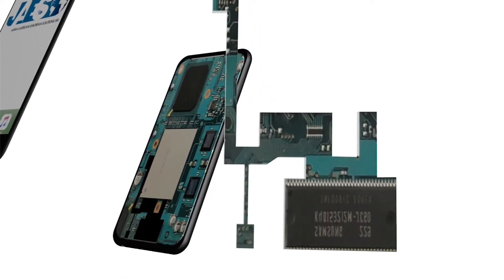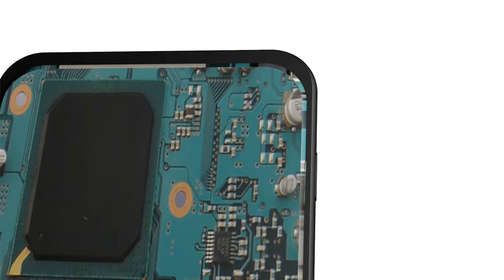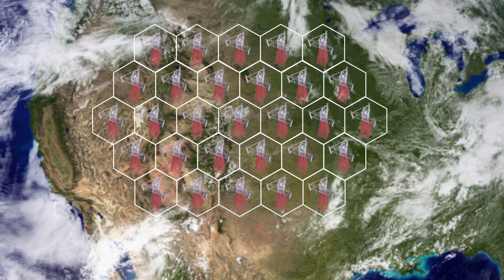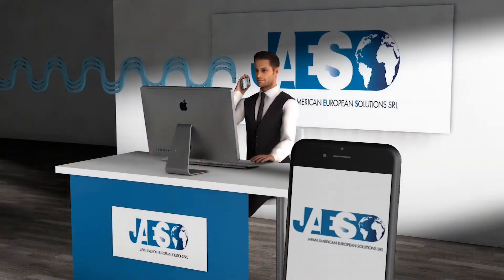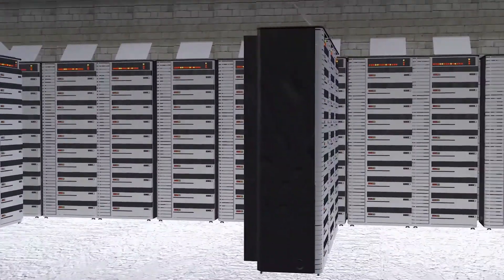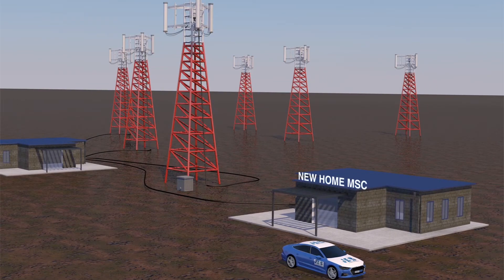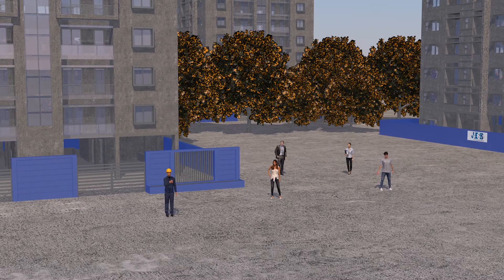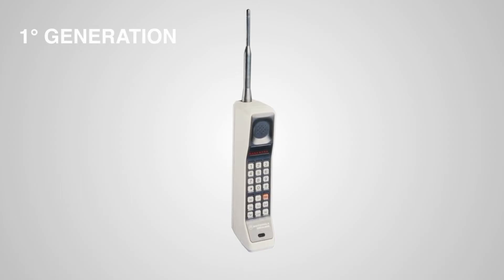How does your SMARTPHONE work? Electromagnetic waves and Mobile Switching Centers - 3D Animation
Mobile phones played a fundamental role in telecommunications and now are essential devices in everyday life.
But how come, a so small device allows us to communicate with any person around the word, no matter where we are?
In this video we will explain how your mobile phone is able to trasfer the call,  and why there are many generations of mobile networks.
The modern mobile phones are able to transfer the calls thanks to the support of the msc, acronym for: MOBILE SWITCHING CENTERS which, as we will see, contains the main information of your sim cards and provides to transfer the calls to the right recipients.
Let's try to get a closer look of the main components of a mobile phone, which are responsible for the call transfer.
When you want to start a phone conversation, your voice is recorded by a microphone.
The microphone is nothing but a detector and a sound converter, which converts sound pressure into electric signal.
Once the soundwave of your voice has been transformed into an electrical signal, this signal is "sampled" by a tiny sensor inside the phone, called: MEMS sensor.
This sensor basically samples the electric wave of your voice many times per second and digitizes it.
Thus, we pass from the analog world to the digital world, since the wave is "converted" into discrete values, represented by a sequence of zeros and ones.
In this way your voice, after being transformed into a digital signal, can be easily memorized and eventually sent, through the antenna.
The antenna sends the digital signal of your voice in the form of an electromagnetic wave. This wave is able to transmit the zeros and ones of the signal, by modifying its AMPLITUDE, FREQUENCY and PERIOD values, or even changing their combination.
Taking the example of FREQUENCY, the zeros are transmitted in the form of a low-frequency wave, while the ones are transmitted in the form of an high-frequency wave.
The electromagnetic wave containing the information of your voice, must be able to reach the phone receiver of the person with whom you want to talk.
Unfortunately, electromagnetic waves are not able to travel long distances, and lose their power whenever their trajectory is deviated by large buildings, electronic devices, or in the presence of bad weather conditions.
But even if there are no obstacles along the wave trajectory, its linear path could not go on forever, due to the curvature of the Earth.
For this reason, special antennas are installed. The so-called CELLULAR RADIO TOWERS, which use cellular technology to transmit the electromagnetic wave to the right recipient.
Cell towers are distributed throughout the territory, in order to divide it into many hexagonal areas. Each area is simply called CELL, and has its own antenna with its own FREQUENCY BANDS.
Usually CELLS are connected to each other by radio bridges or specific optical fiber cables placed under the ground, or even under water, to ensure national and international connections.
As we’ve already said, the electromagnetic wave produced by your phone contains the information of your voice. This wave is collected by the antennas of the cell tower of the hexagonal area in which you find yourself. The radio cell converts the wave into LIGHT PULSES which are subsequently transferred and collected at the base of the cell tower, right inside the TRANSCEIVER MODULE. After processing the signal, the transceiver sends the latter to the radio cell of destination.
The radio cell of destination in turn re-elaborates the received signals, and transmits it again in the form of an electromagnetic wave to the mobile phone of the person you want to talk to. At this stage, the signal undergoes the inverse process, so the wave containing the information of your voice is converted into an electrical signal, and subsequently into sound. So your voice can now be heard by the receiver.
We can therefore say that the mobile communication network is not only wireless, but also uses LANDLINE TECHNOLOGY too, to transfer the call from your phone to the recipient's phone.
But how does your cell tower knows what is the exact location of the cell tower of the recipient of your call? Thanks to the Mobile Switching Center...